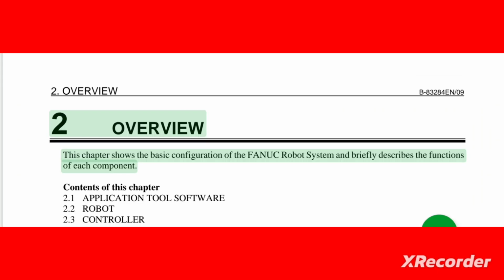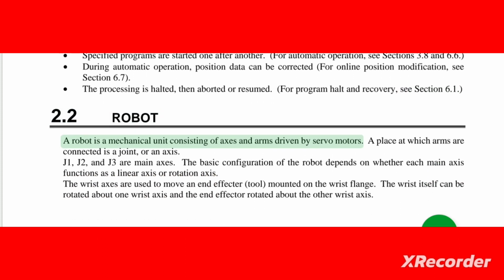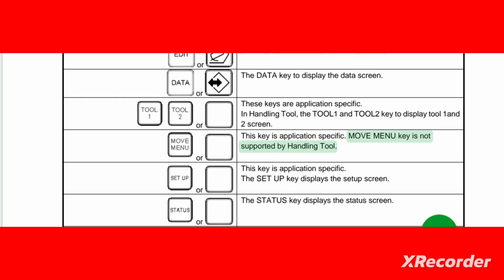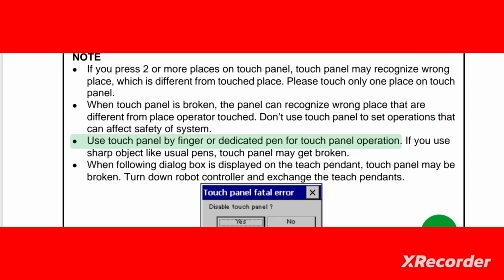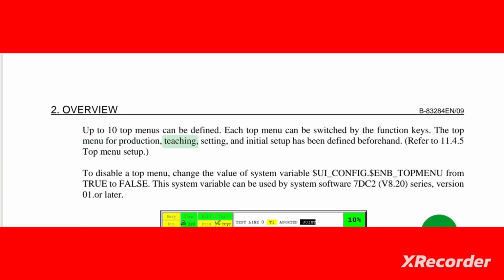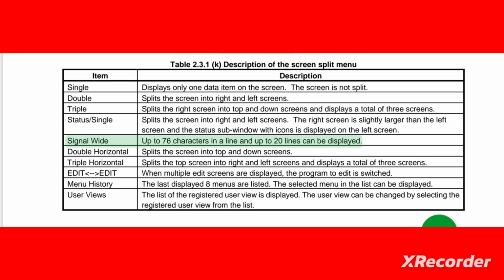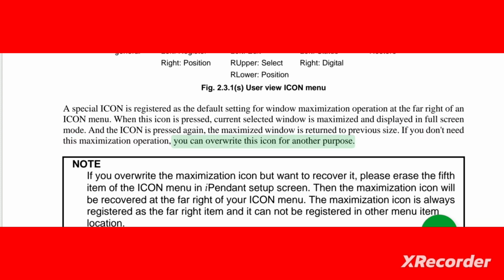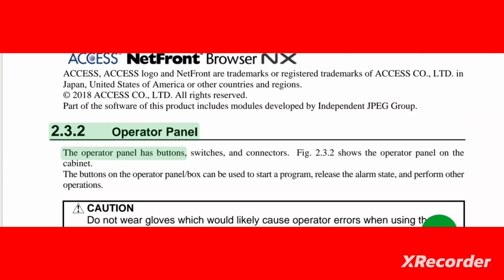fanuc robot operation manual part2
1)OVERVIEW
Tool software for application
Robot
Controller

2)APPLICATION TOOL SOFTWARE

 2.1.1 System Setting
Jog Feed of the Robot
Program